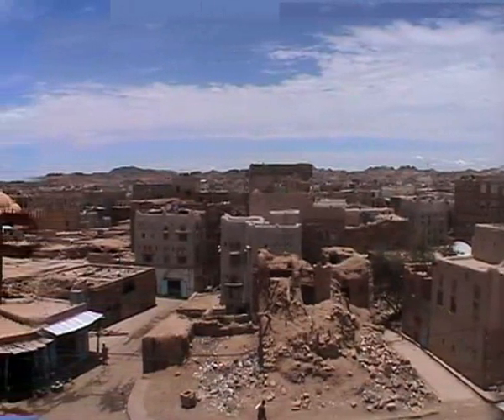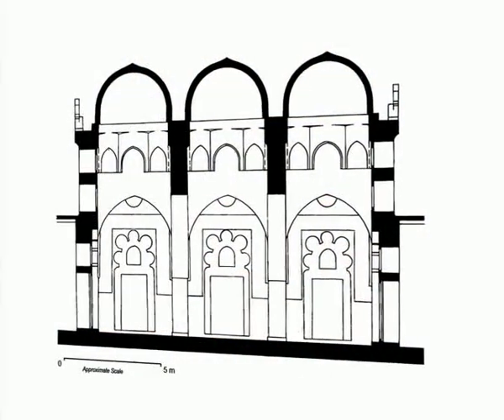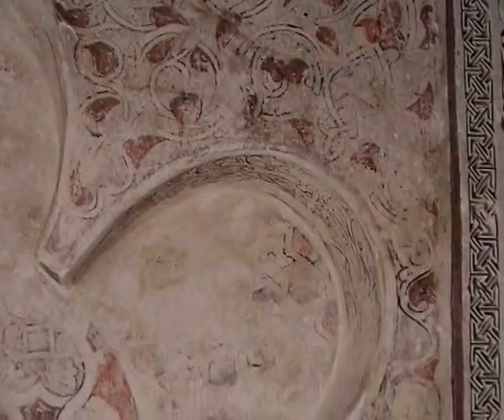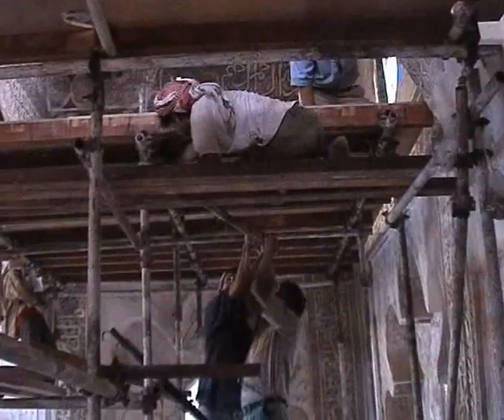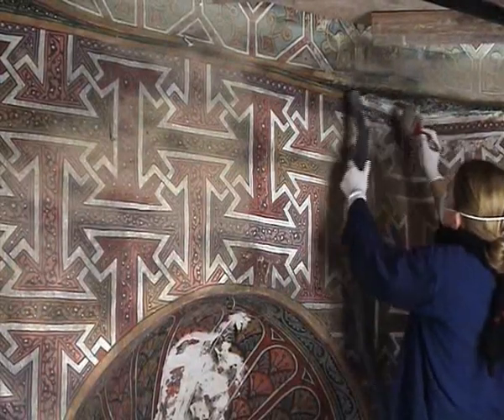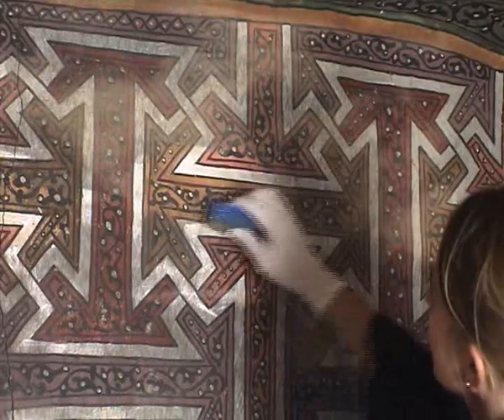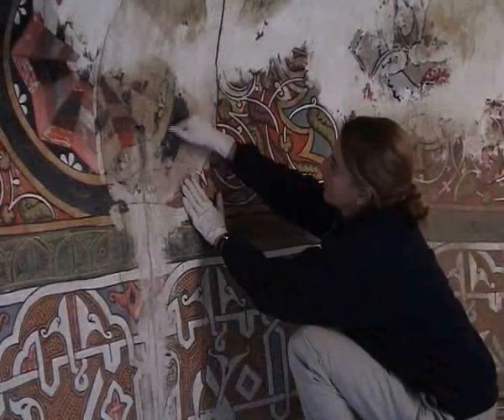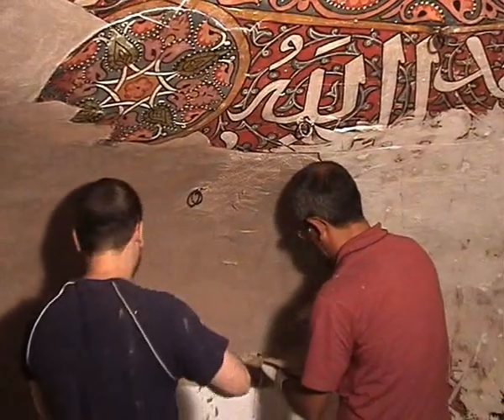Amiriya Madrasa. Part 1. The Conservation of the Mural Paintings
The video describes the restoration of the mural paintings of the Amiriya Madrasa (1504), Radà, Yemen. The intervention was carried out by the Centro di Conservazione Archeologica of Rome (CCA), directed by Roberto Nardi. The project received the Aga Khan Award for Architecture in 2007.